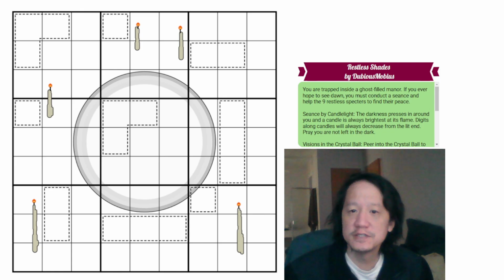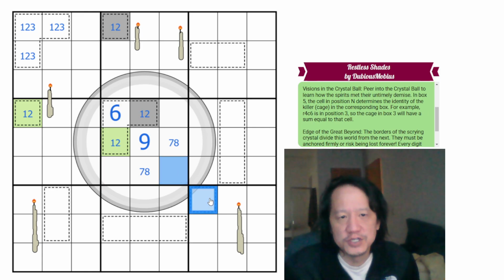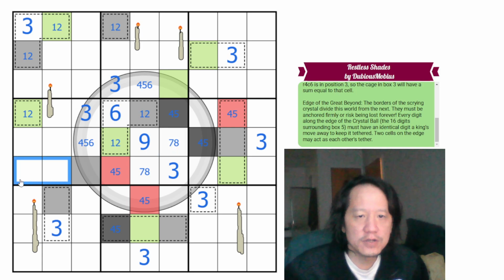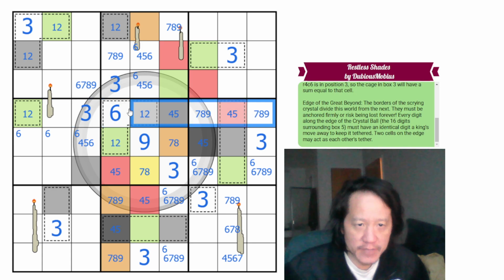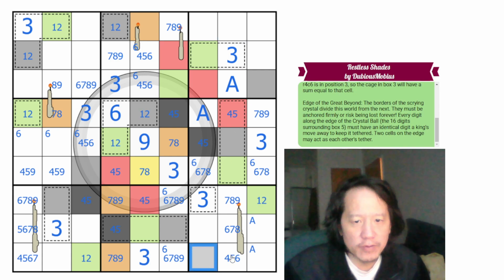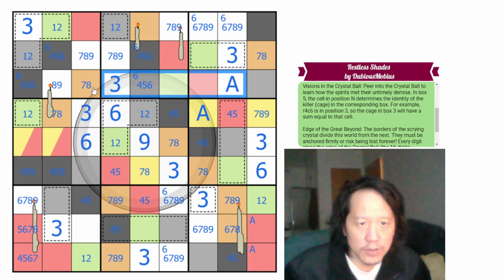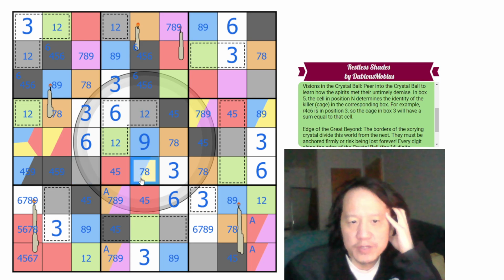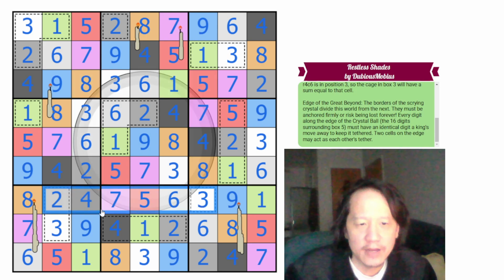Frank Puzzles About Restless Shades | Easy Variant Sudoku